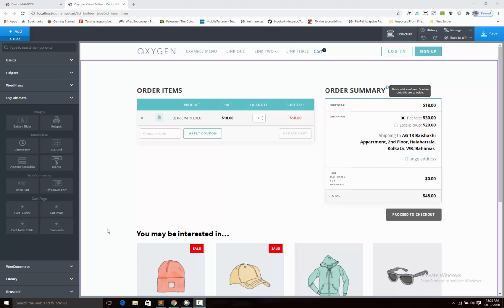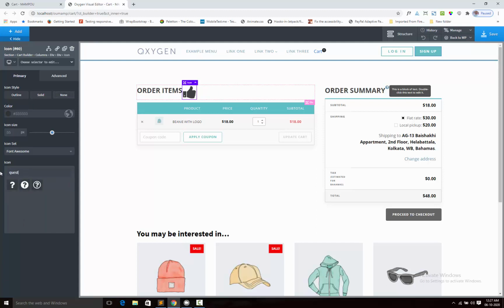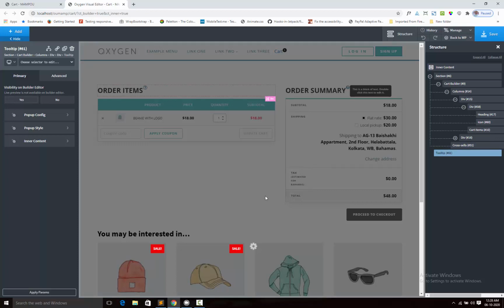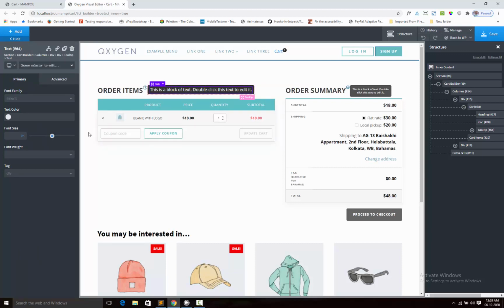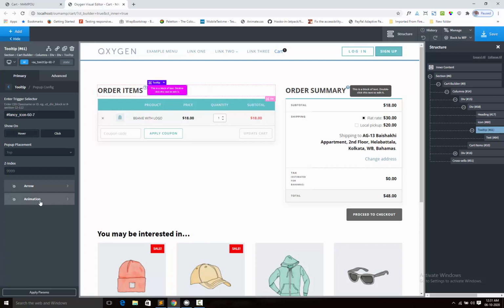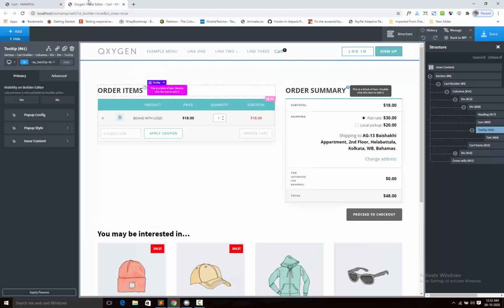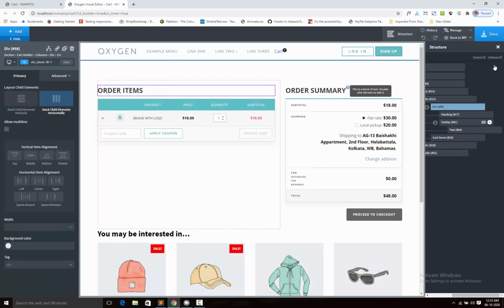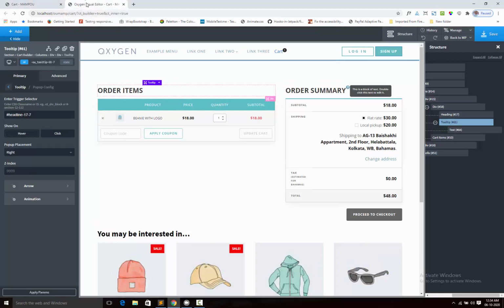Tooltip Component of Oxygen Builder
Modern way you can quickly build the tooltip on your site.